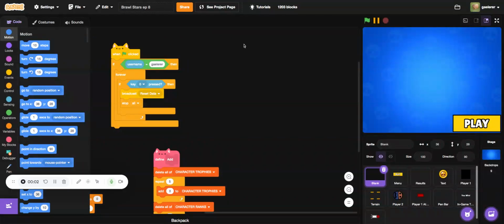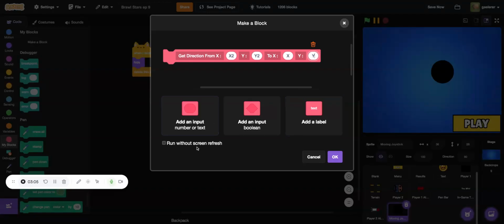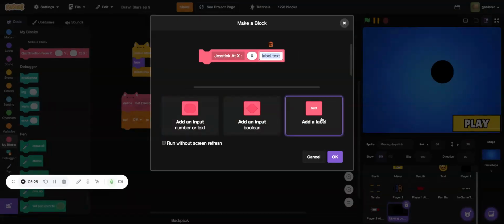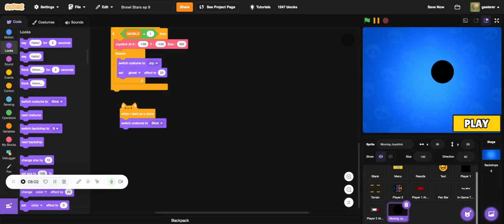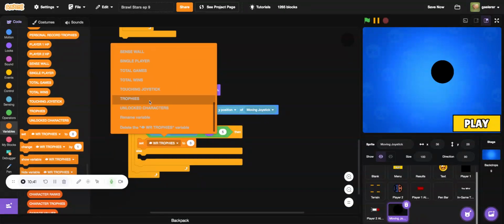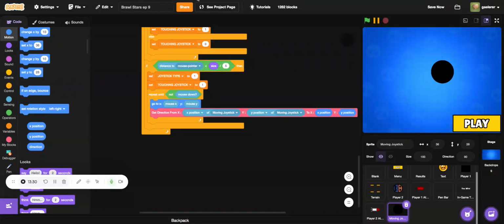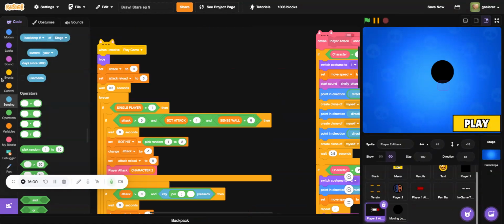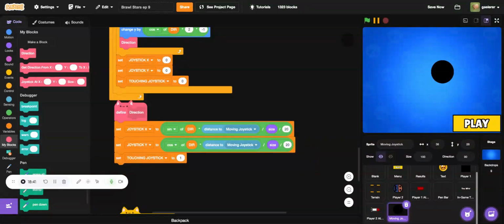Brawl Stars in Scratch Tutorial Part 9